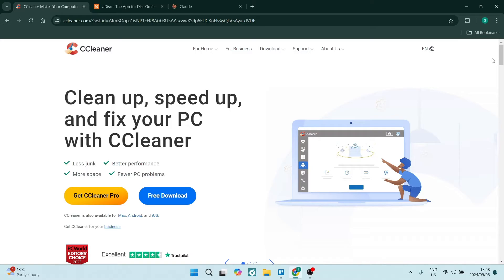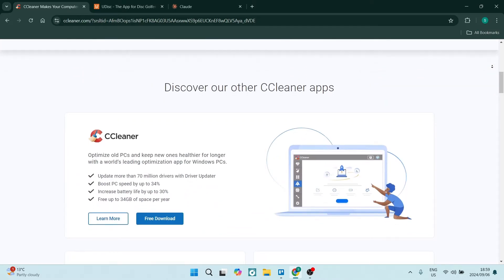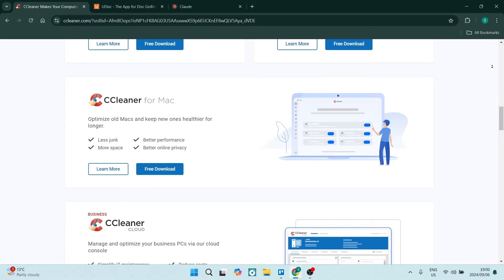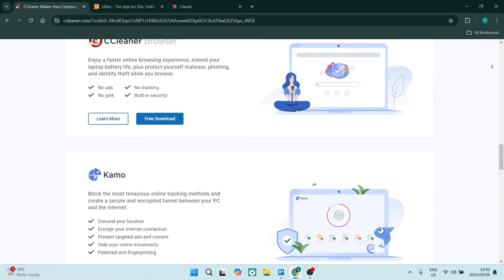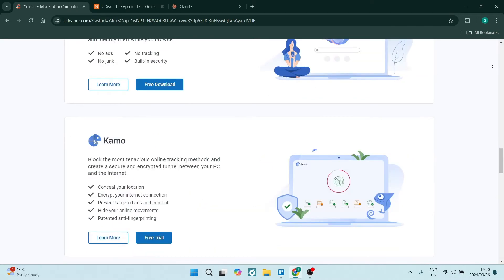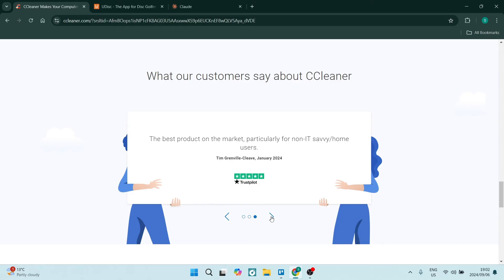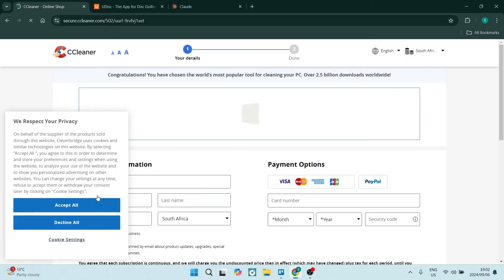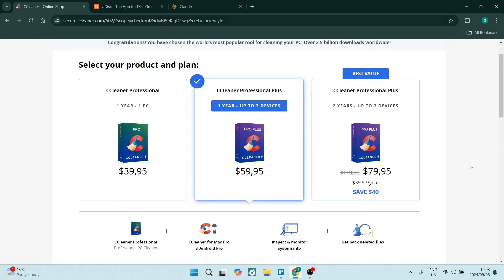CCleaner Pro vs Free | Which is Best for You? 2025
In this video 'CCleaner Pro vs Free | Which is Best for You' we'll compare the free and pro versions of CCleaner to help you decide which one is best for your needs. CCleaner is a popular system optimization and cleaning tool that helps remove junk files, fix registry issues, and optimize your computer's performance. The free version offers basic cleaning and optimization features, while the pro version adds advanced tools like real-time monitoring, automatic cleaning, and priority support. We'll break down the key differences between the two versions to help you determine if the pro features are worth the cost for your specific use case. By the end of the video, you'll clearly understand which CCleaner version is the best fit for you.

Timestamps

Intro – 00:00 – 00:21
CCleaner Free Features – 00:22 – 01:08
CCleaner Pro Features – 01:09 – 02:05
Conclusion – 02:06 – 02:25